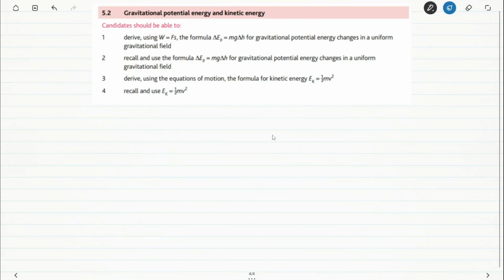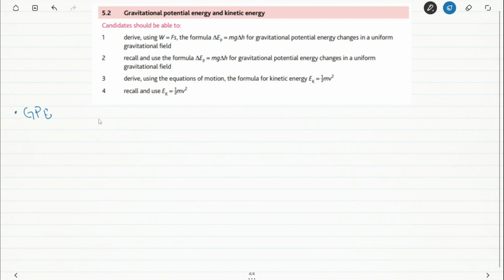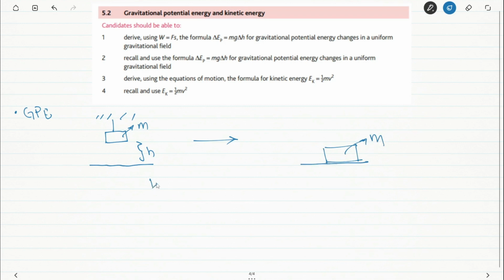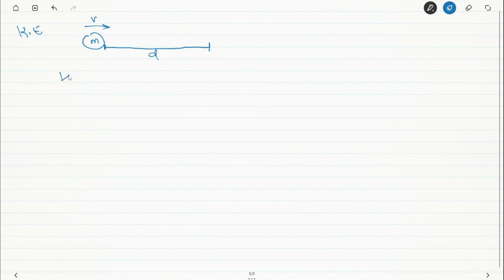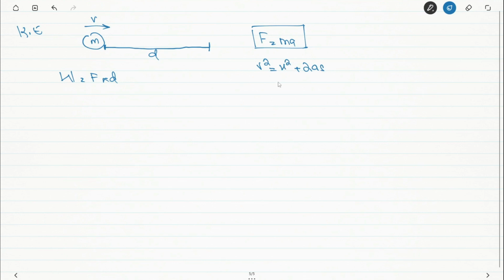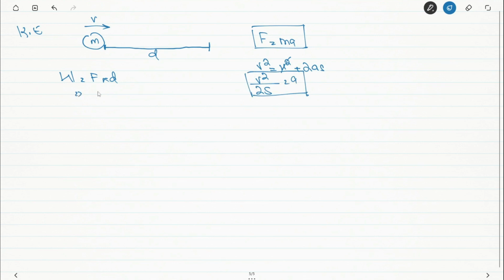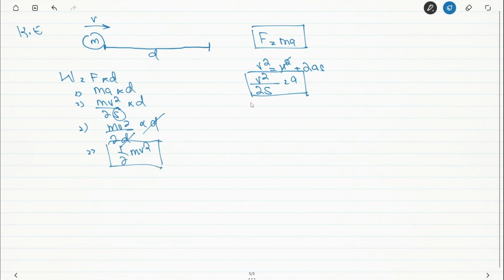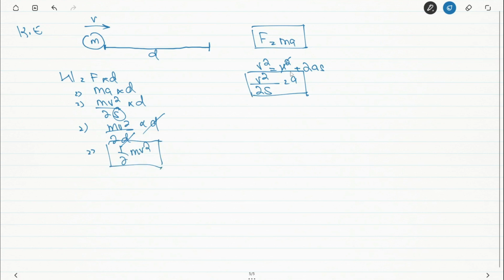A Level Physics Chapter 5: Work, Energy, & Power - Derivations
Description:
In this video, we delve into the fascinating world of A Level Physics, specifically Chapter 5: Work, Energy, & Power. If you're a student studying physics or simply have an interest in understanding the fundamental principles of work, energy, and power, you're in the right place!

In this comprehensive video, we break down the complex concepts of work, energy, and power into easily digestible explanations and examples. Whether you're preparing for an exam or looking to expand your knowledge, this video is designed to provide you with a solid foundation in this crucial topic.

Join our experienced physics educator as they guide you through the key ideas behind work, including the definition of work, the relationship between work and energy, and the various types of work encountered in real-world scenarios. We'll explore the concept of energy and its different forms, such as kinetic energy, potential energy, and mechanical energy. Get ready to witness the transformation of energy and understand the principles of conservation of energy.

Additionally, we'll dive into the concept of power, its units of measurement, and its relevance in different contexts. Learn how power is related to work and energy, and discover how it plays a significant role in various industries and everyday life.

Throughout the video, we'll provide clear visual aids, diagrams, and real-life examples to help you grasp these concepts more easily. We believe in making physics accessible to all, so even if you're new to the subject, this video will serve as an excellent starting point.

Let's embark on this exciting journey of understanding work, energy, and power together!